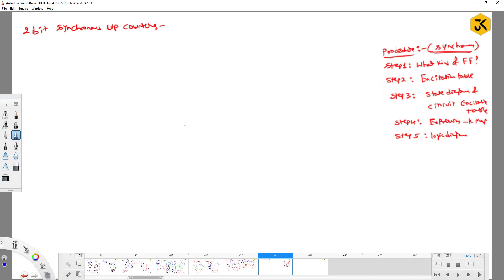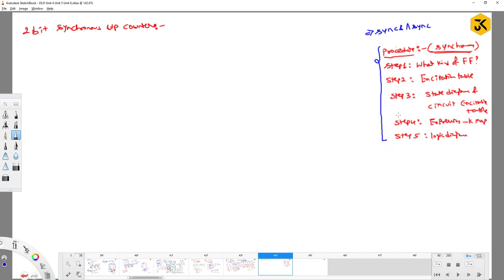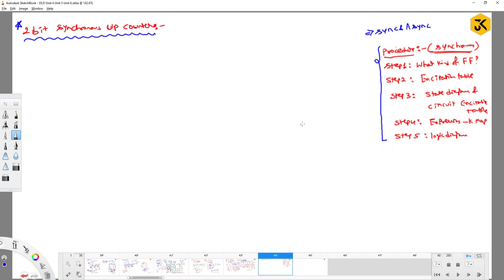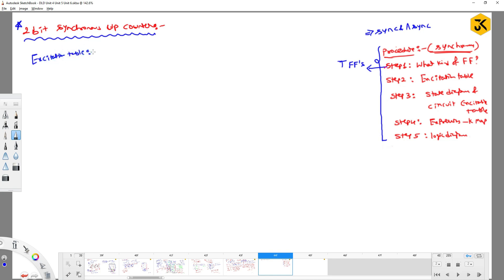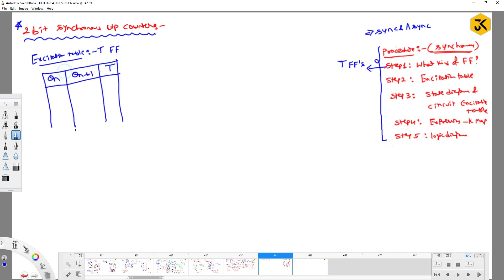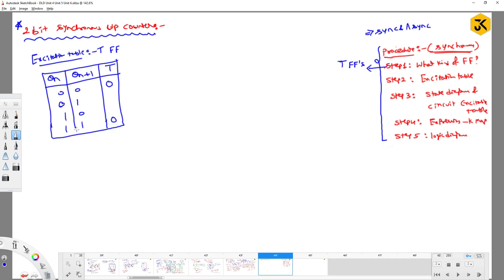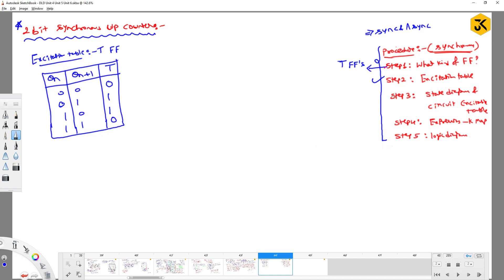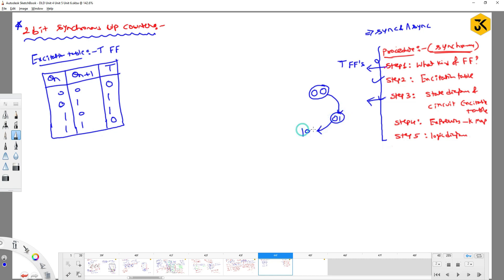163 || Construction of 2 bit synchronous UP Counter using T flip flops - Procedure - Circuit Diagram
In this video, we'll guide you through the construction of a 2-bit synchronous UP counter using T flip-flops. We'll break down the procedure step-by-step, explaining the logic behind each stage of the design process. From understanding the working principles of T flip-flops to drawing the complete circuit diagram, this video covers everything you need to know to build your own 2-bit synchronous UP counter. Perfect for students and professionals alike, this tutorial provides a clear and comprehensive look at this essential digital circuit.

Key Topics Covered:
Introduction to T flip-flops
Working principles of a 2-bit synchronous UP counter
Step-by-step construction procedure
Detailed circuit diagram explanation